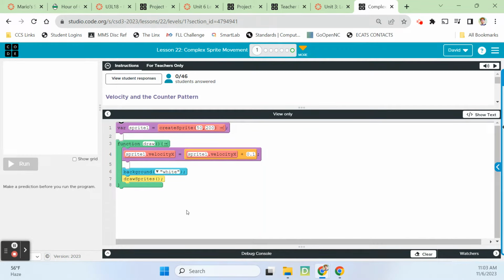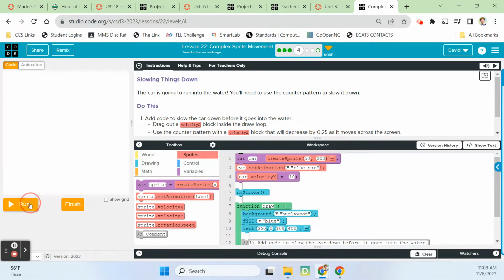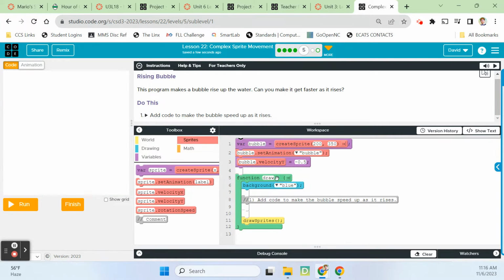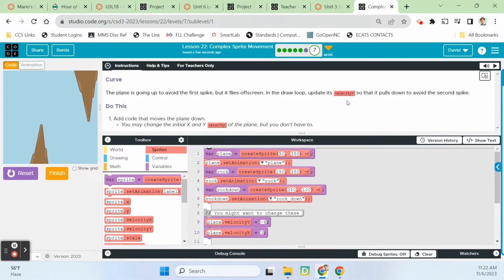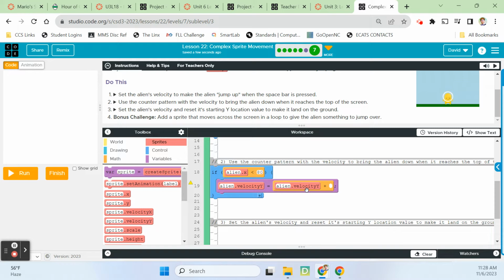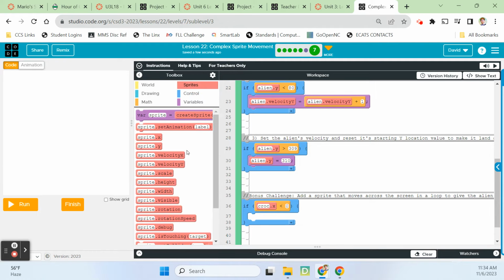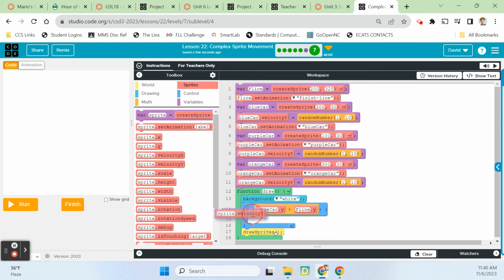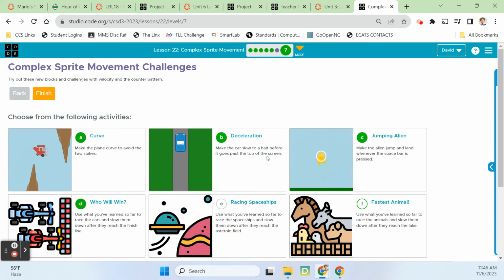CS Discoveries Unit 3: Lesson 22 - Complex Sprite Movement (26-27)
Computer Science Discoveries Unit 3: Animation and Games, Lesson 22 - Complex Sprite Movement from the Code.org curriculum. Updated with the latest for the (25 - 26) school year!